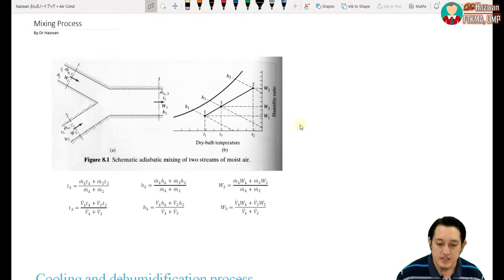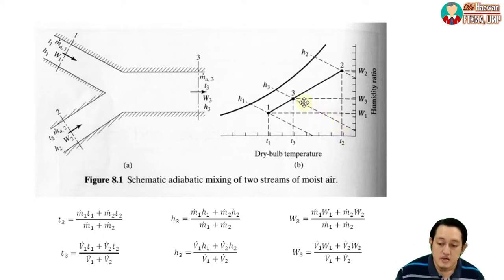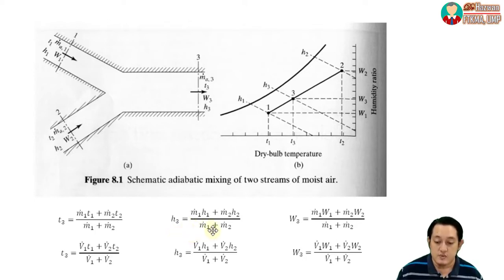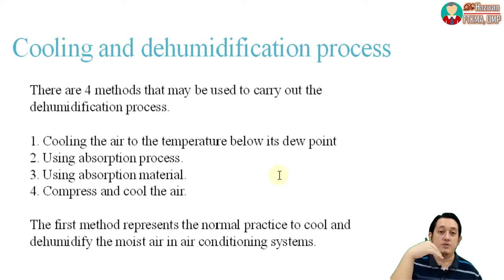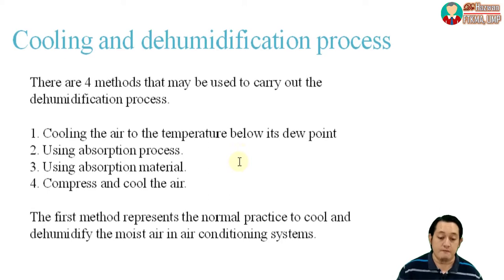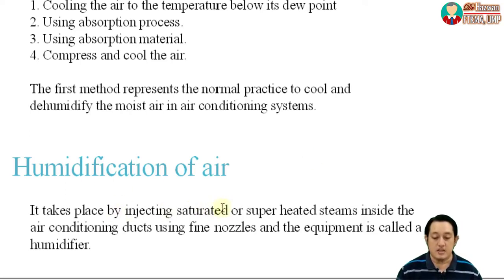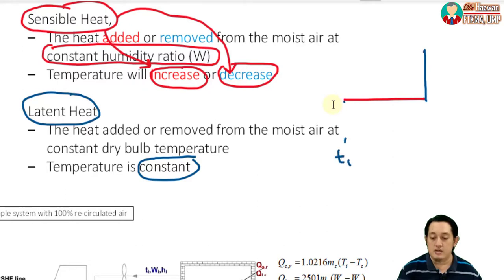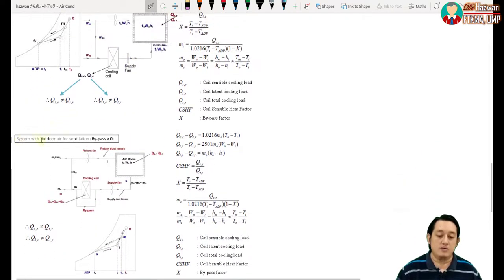[Lecture] Mixing Process Part 1